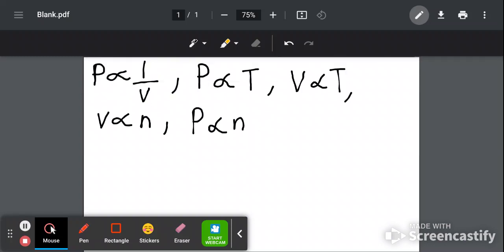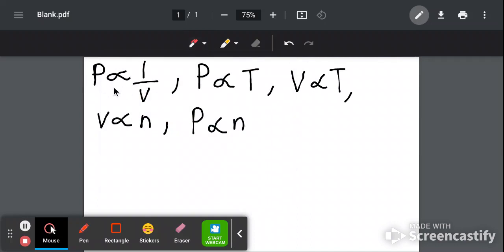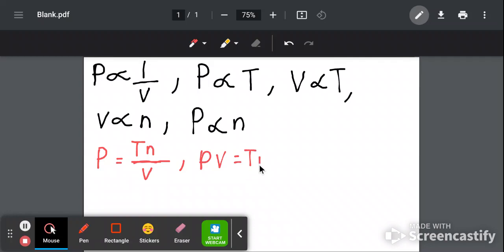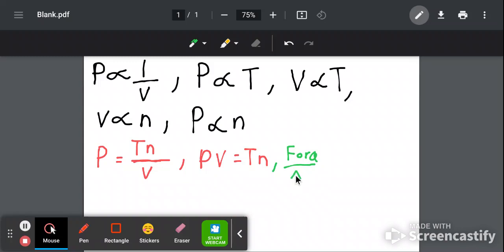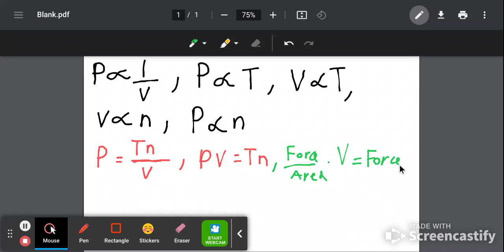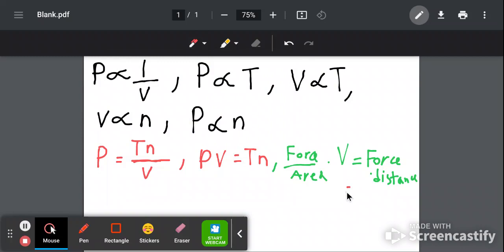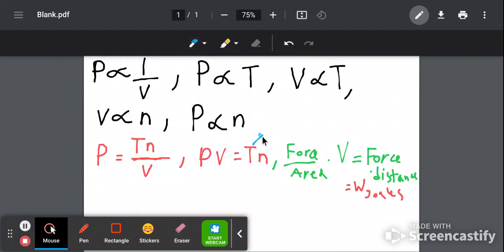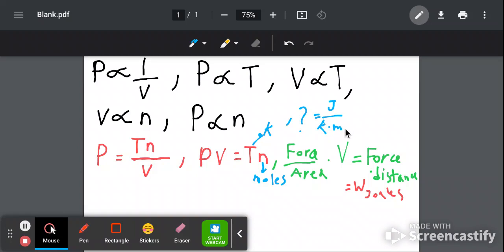Ideal gas law | Explained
Thanks to LawndaleLights for tite and video suggestion.